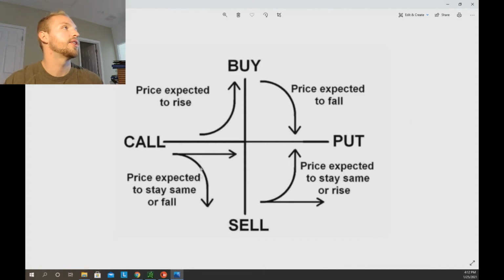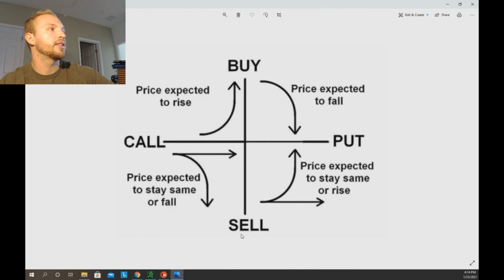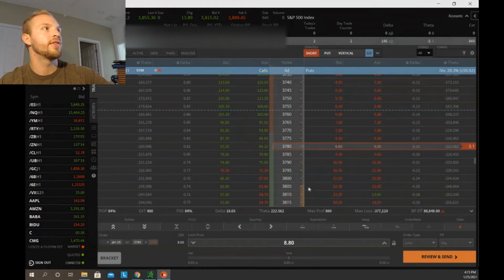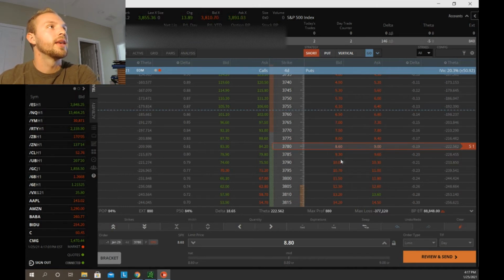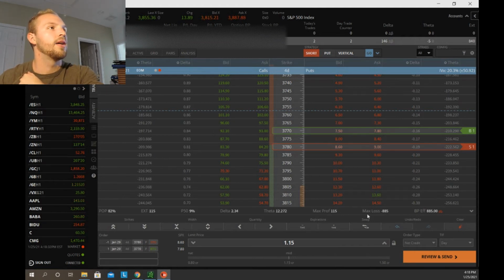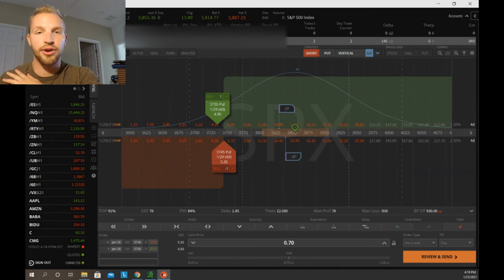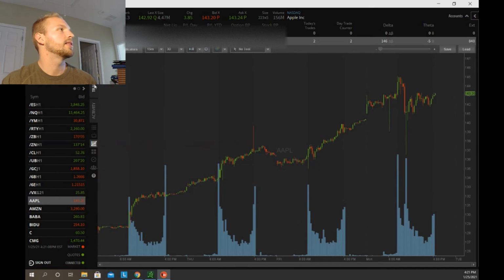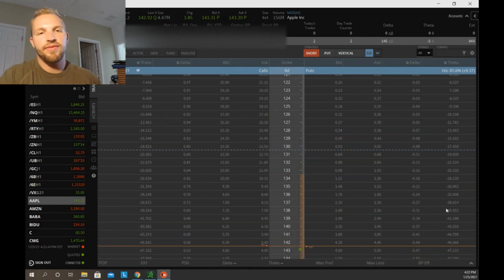Credit Spreads Explained | Intro to Complex Options Strategies